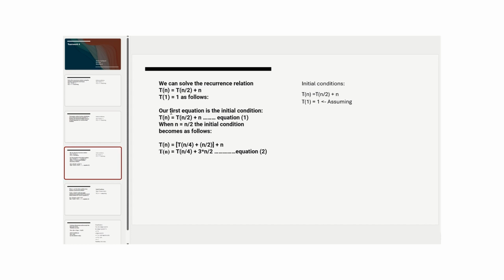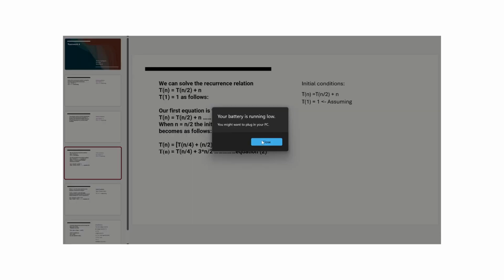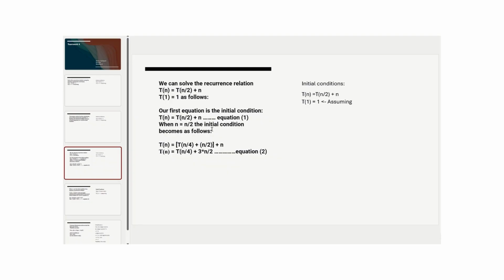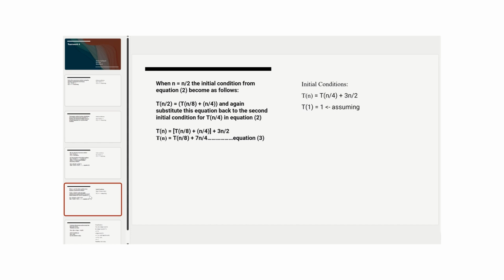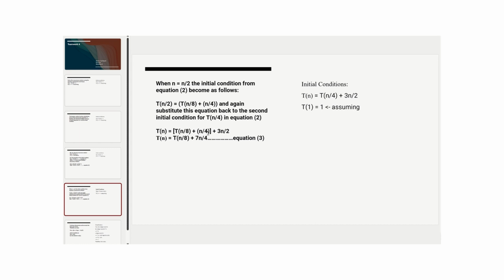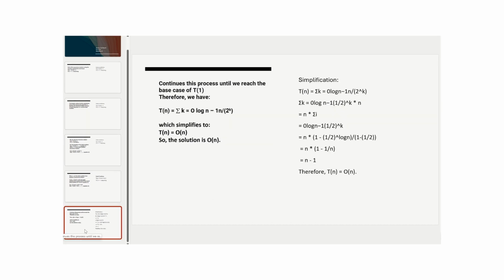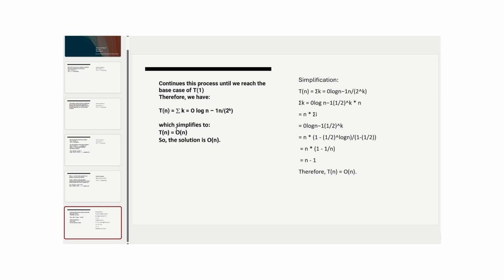Teamwork 4 Q 3